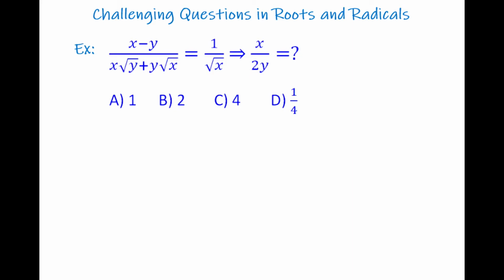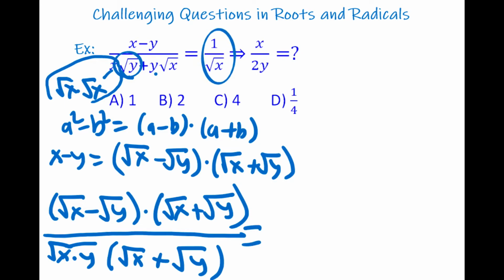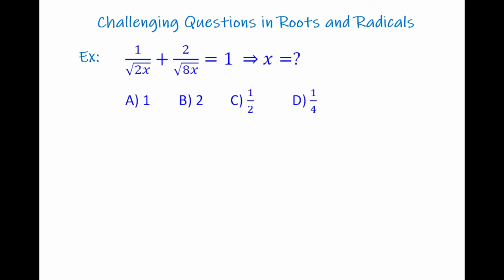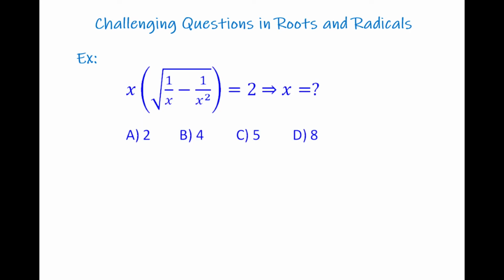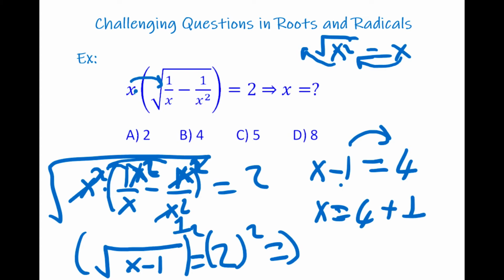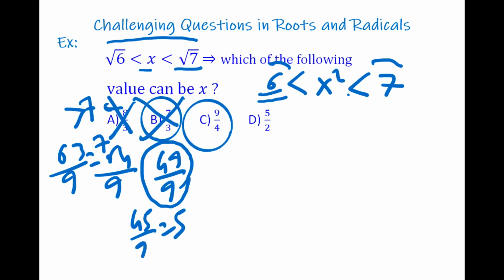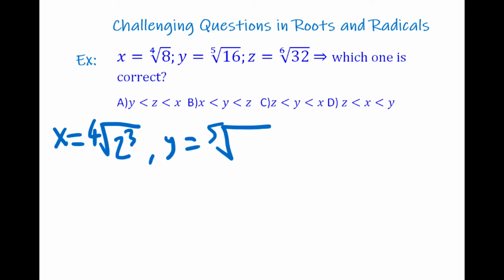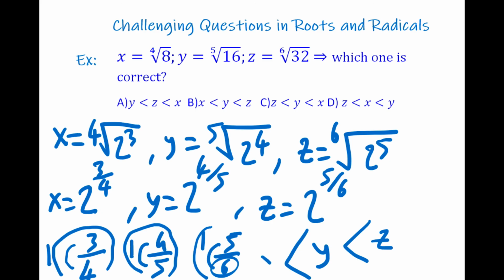Challenging Questions in Roots and Radicals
In this video, challenging questions about roots and radicals are illustrated. 5 different types of examples are solved.

⭐ Timestamps ⭐
00:01 | 1st Example
03:24 | 2nd Example
04:56 | 3rd Example
06:37 | 4th Example
09:18 | 5th Example